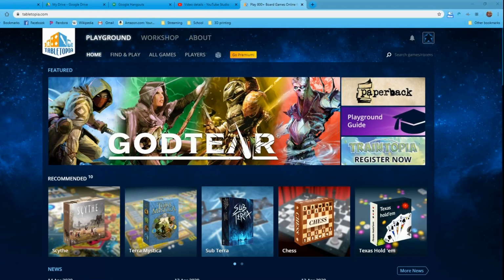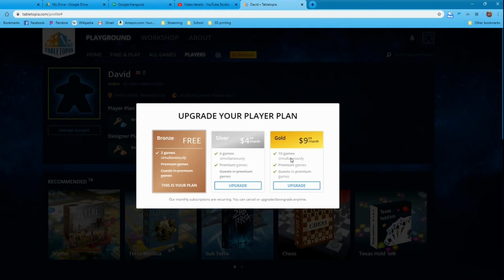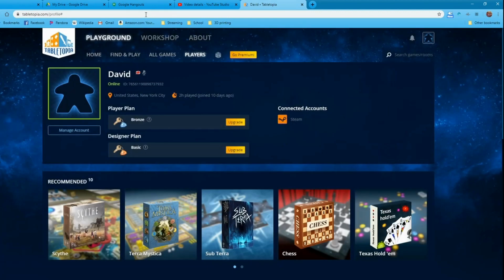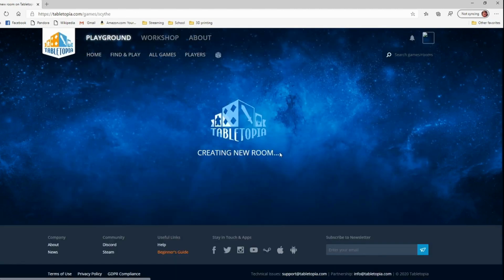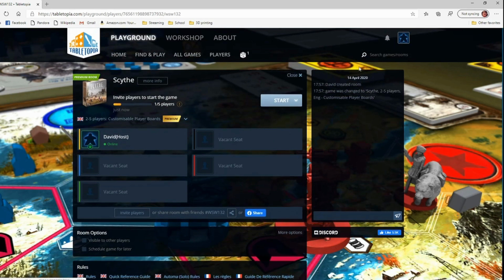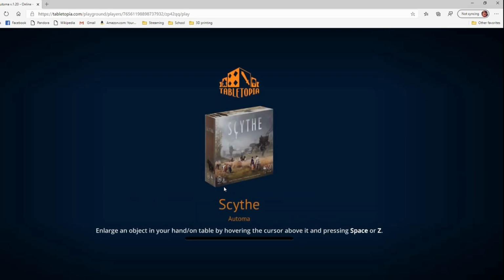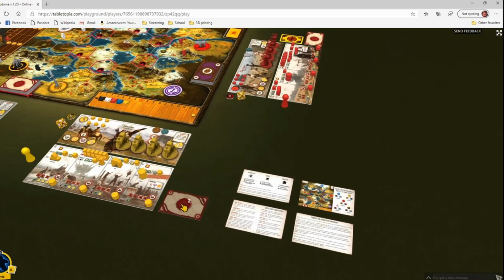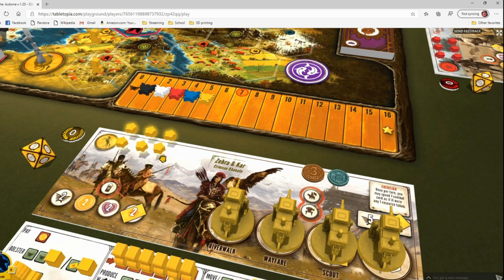Tabletopia Tutorial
This video was made to give guidance on how to use tabletopia for the attendees of the Oakland County Boardgamers' (OCG) virtual convention.

Advantages: Realistic view, intuitive controls, lots of popular games
Disadvantages: May not work in all browsers, host may require gold membership.